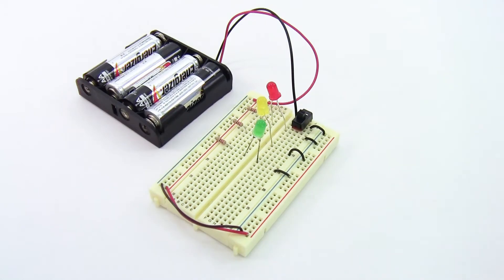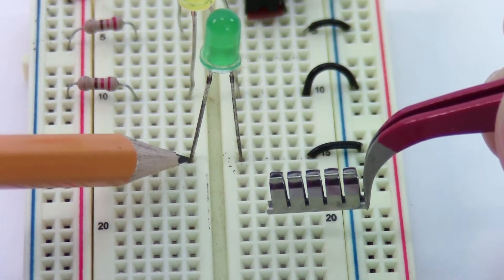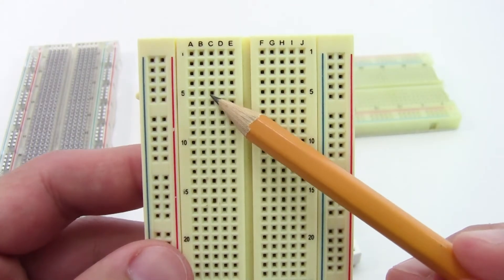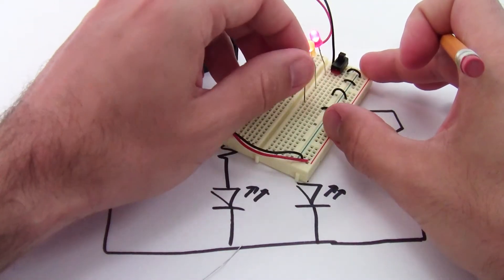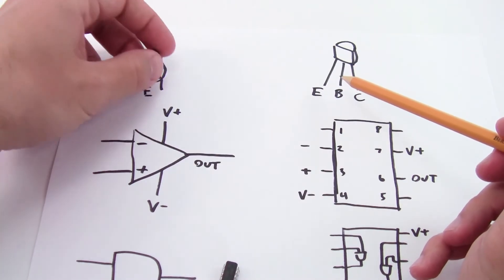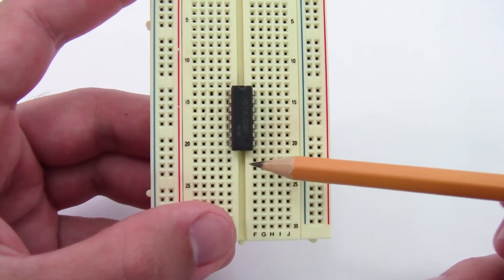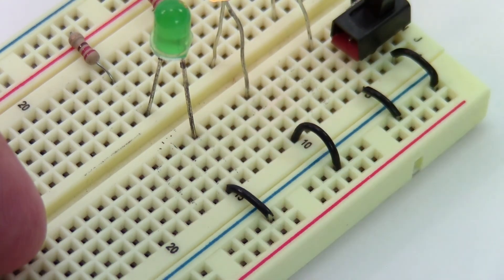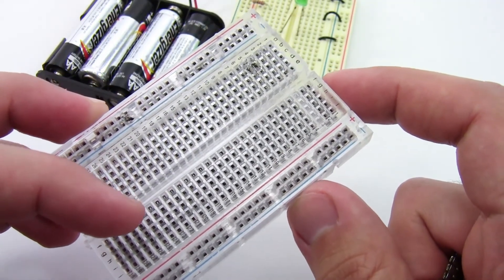Breadboard Tutorial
This video shows how to use a solderless breadboard to prototype electronic circuits. It will be useful for students taking an introductory high school or college physics or electronics class, but also useful for hobbyists and younger students. It covers some tips for using a breadboard and common mistakes that I've seen students make. Questions? You can find more of my electronics tutorials in this playlist